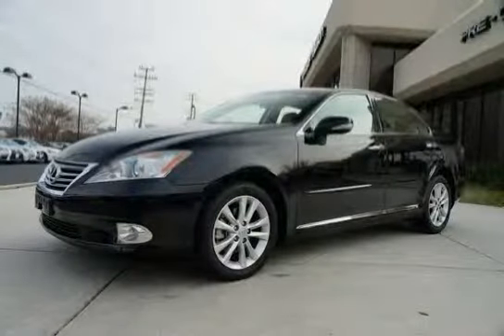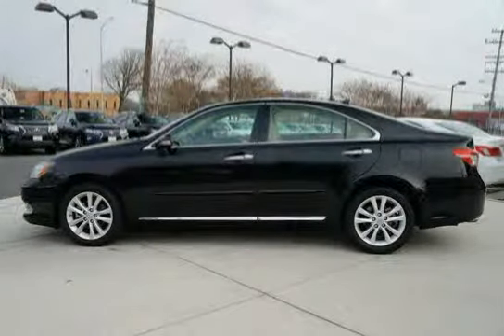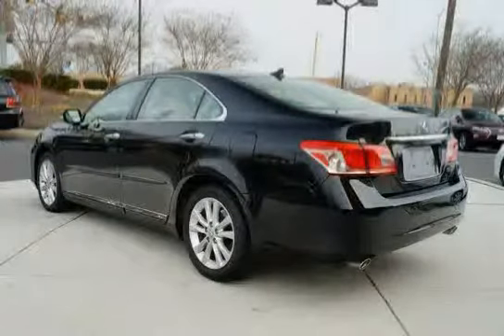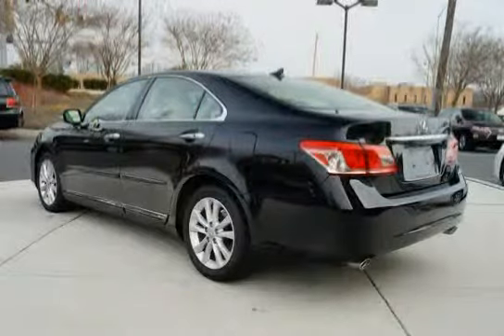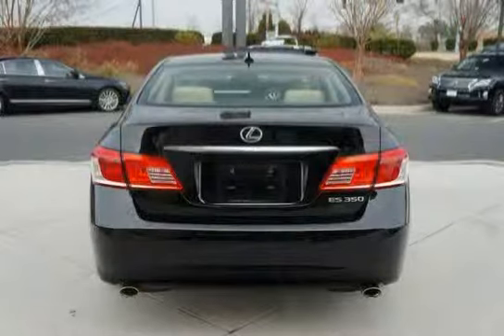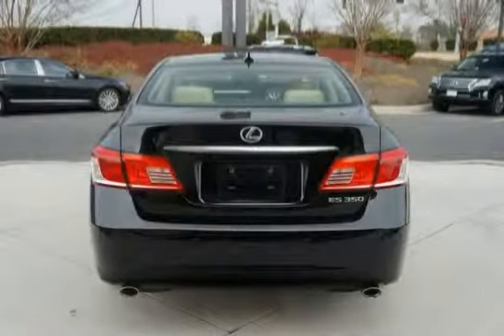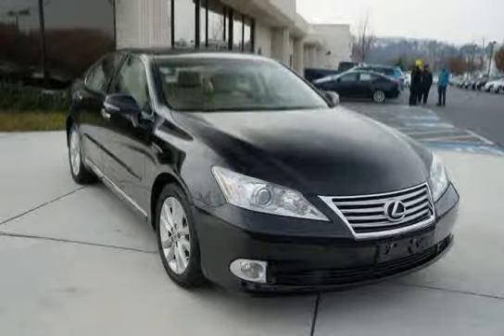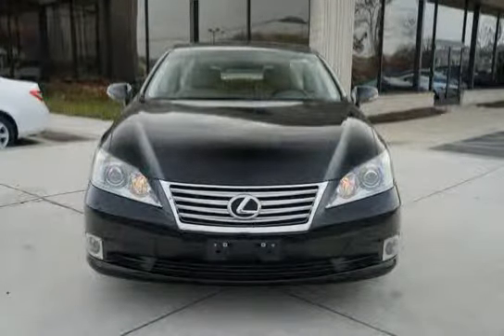used Lexus ES 350 Baltimore MD 2011 located in Maryland at LS Lexus of Towson